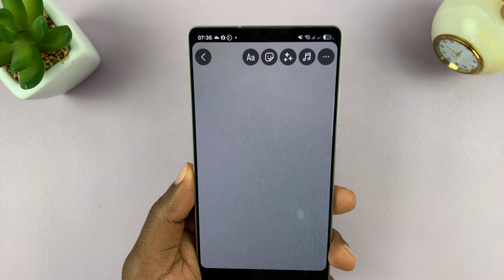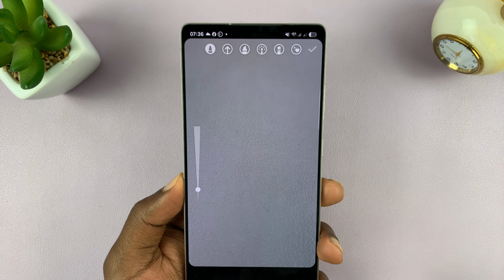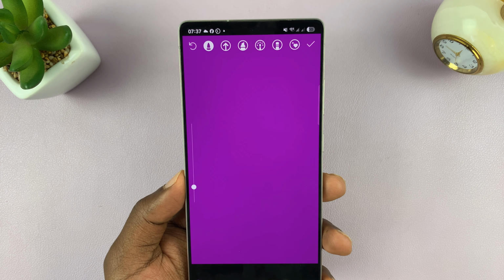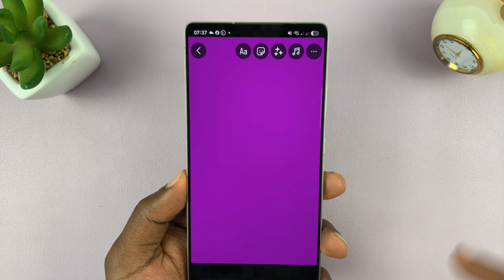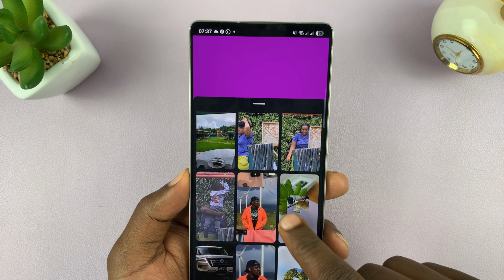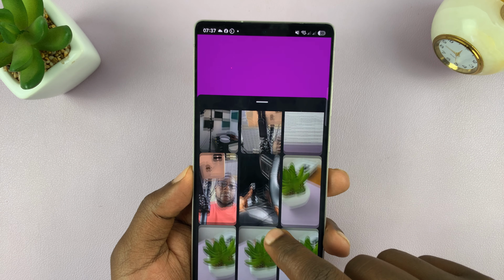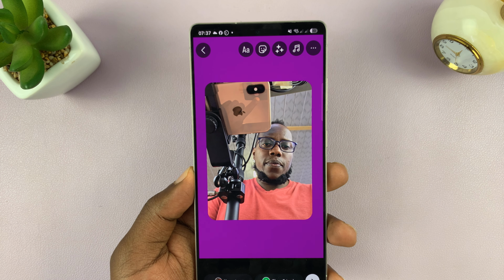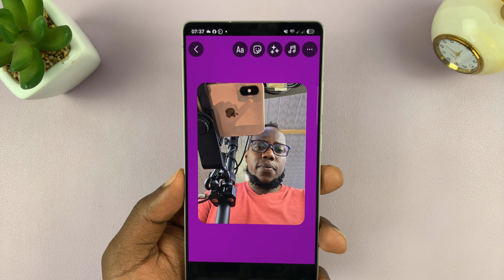How To Add Solid Color Background On Instagram Story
Learn how to add solid color background on Instagram Story to enhance your posts with vibrant and personalized backgrounds.

By following the steps, you can easily choose any color to set the mood for your story, making it stand out. Whether you want to keep it simple or match it with your theme, knowing how to add solid color background on Instagram Story will help you create engaging and visually appealing content.

-Open Instagram and go to the Story section by launching your camera.

-Take a random photo.

-Tap on the three dots in the top right corner and select "Draw."

-Pick a color for your background (e.g., purple) and press and hold to fill the screen with the chosen color.

-Tap the checkmark to set the background.

-Tap on the sticker icon and select "Photo" to open your gallery.

-Choose the photo or video you want to add (note that this works best with photos).

-Resize and position the image as desired.

-Tap to publish your Instagram story.

Cell Phone Tripod Adapter